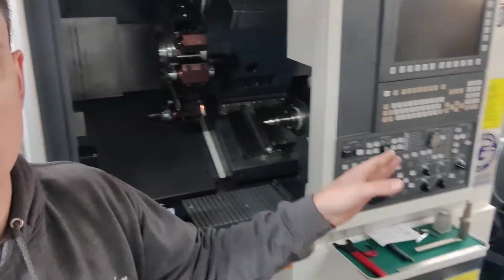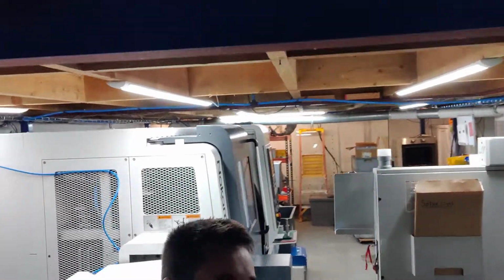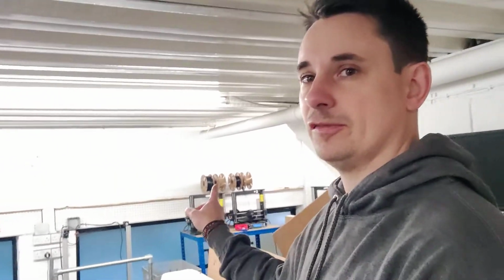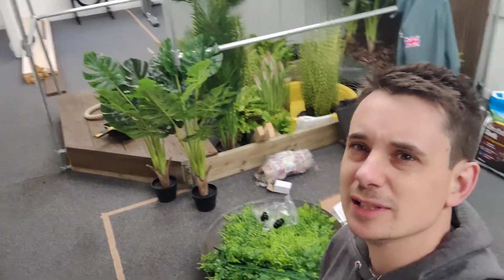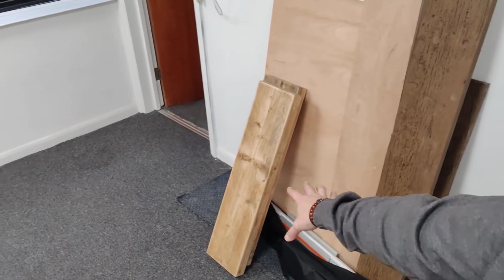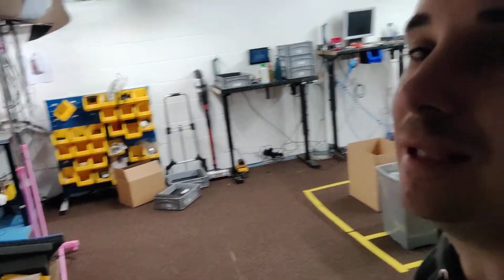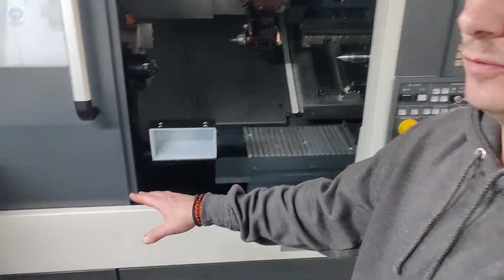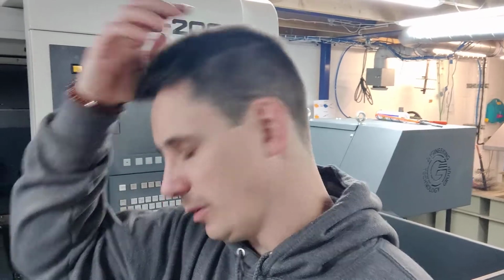Morning thoughts with Chris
Haven't done one in a while, so here we go.

Lots of changes and lots going on at the moment